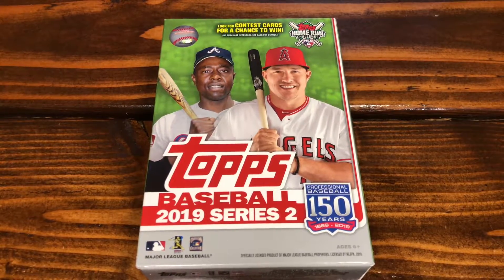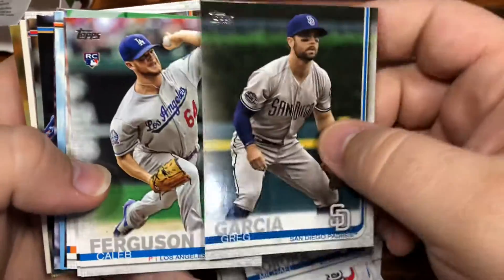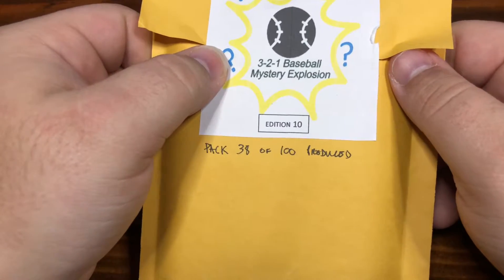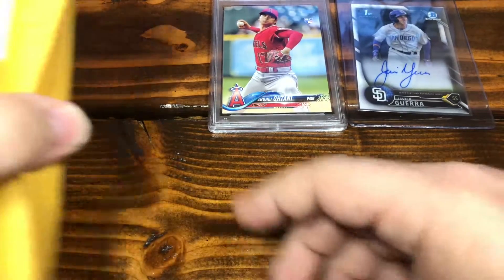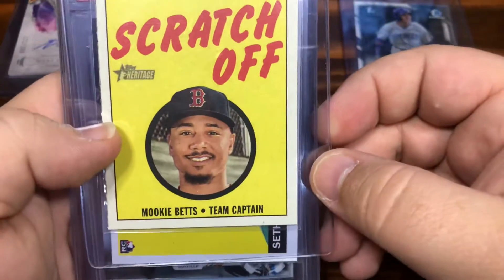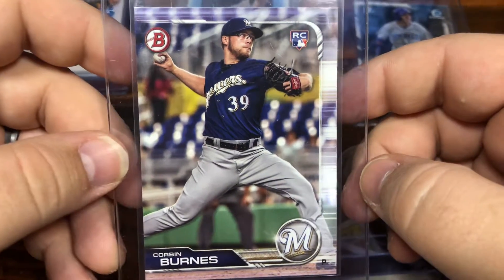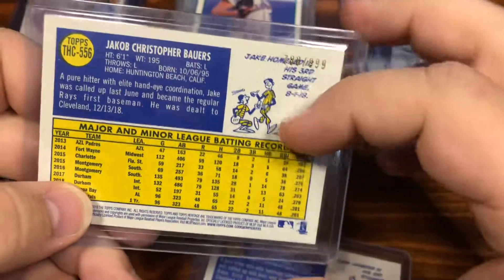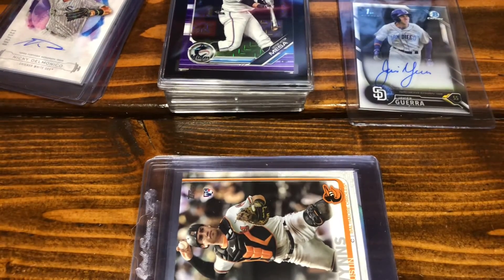Topps 2019 Series 2 and 3-2-1 Baseball Mystery Explosion - Tatis chasing!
Chasing the fabled Tatis with a Series 2 hanger and mystery slabs from eBay!

Follow our hits on Instagram too! @SandmanRips